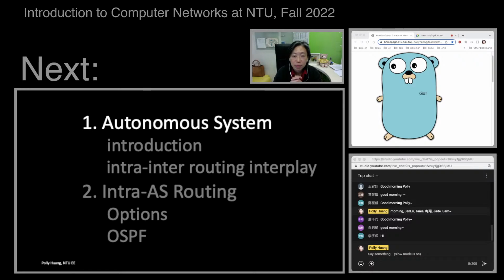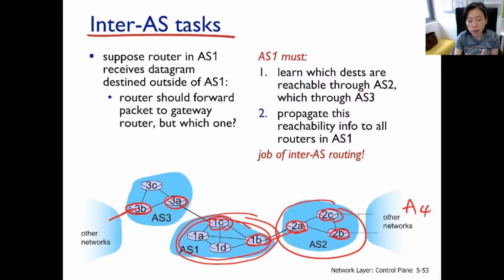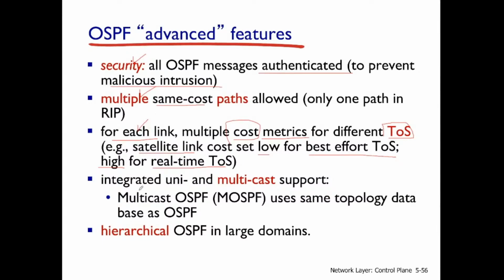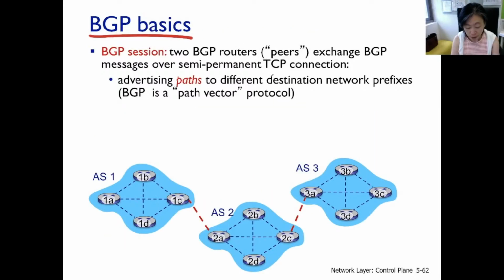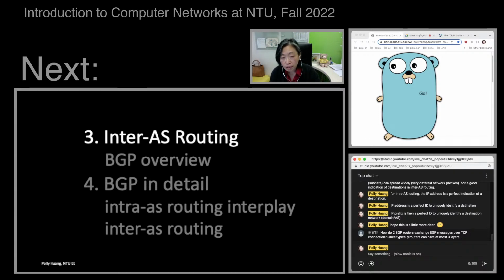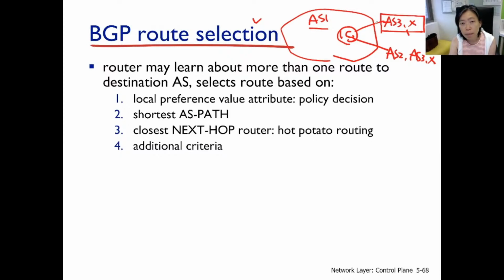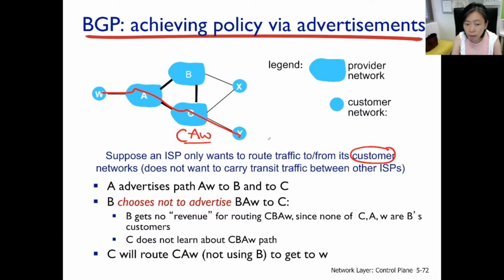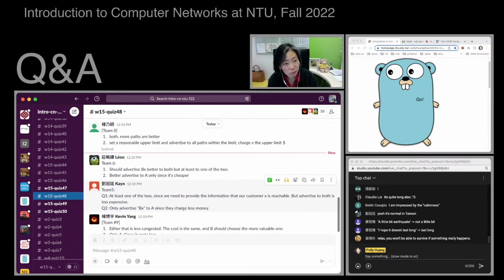pollys intro-cn f22 ep27 (12/15/2022)